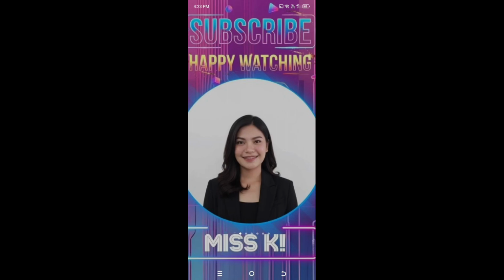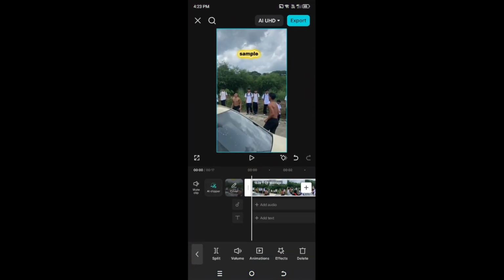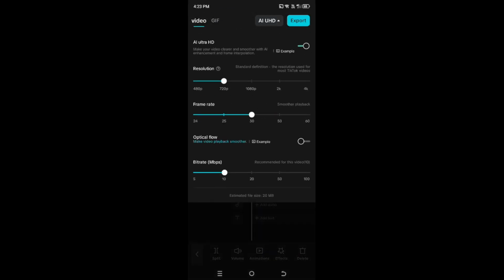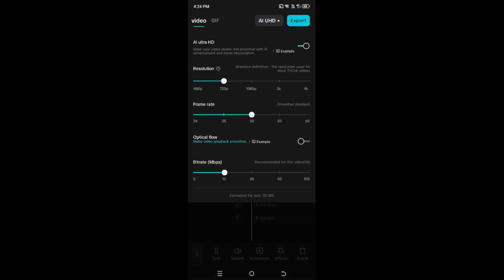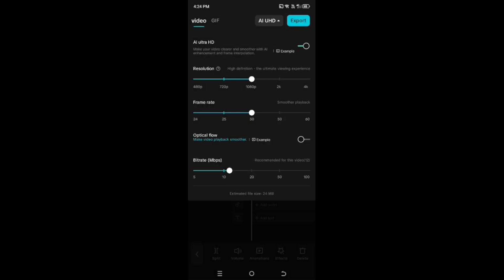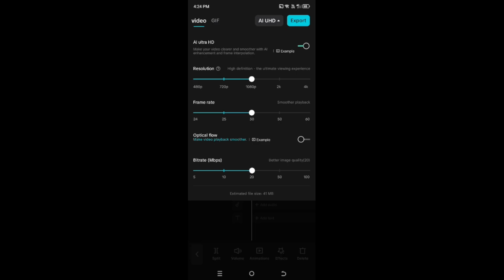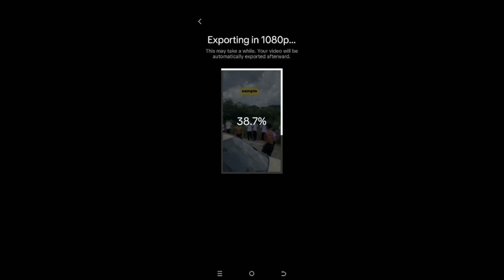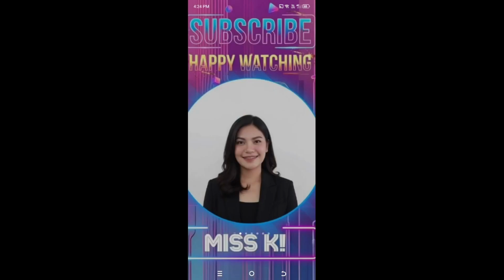How To Export Videos in HD on CapCut (2026)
How To Export Videos in HD on CapCut

Want to export high-quality videos from CapCut? In this easy step-by-step tutorial, you'll learn how to export videos in HD on CapCut using the best export settings. Discover how to choose the right resolution, frame rate, and quality options to create clear and professional-looking videos for YouTube, TikTok, Instagram, and more.

This beginner-friendly guide works with the latest version of CapCut and helps you save videos in HD with just a few taps.